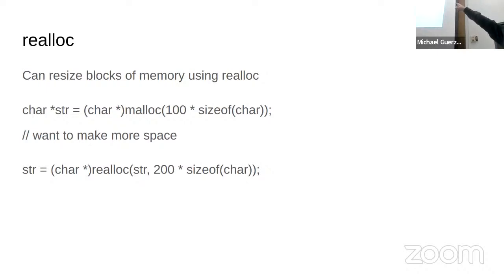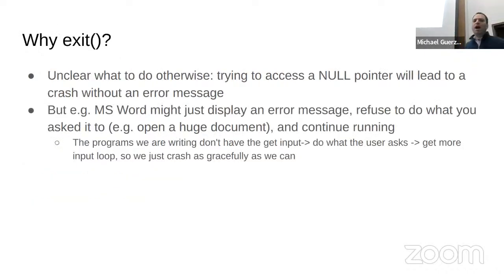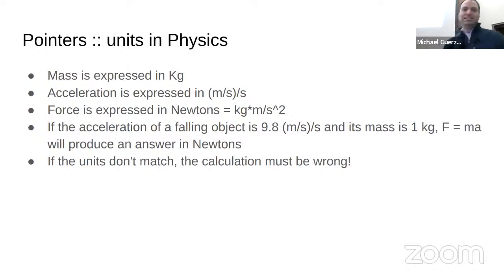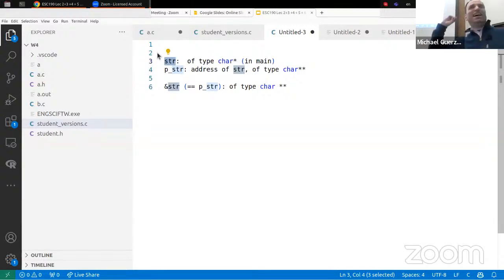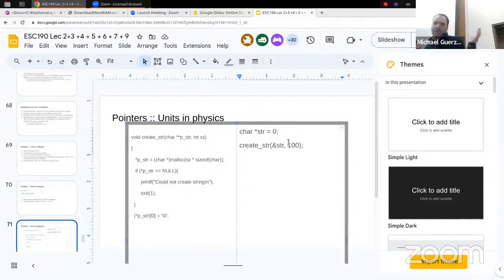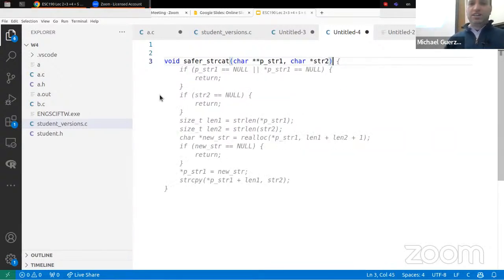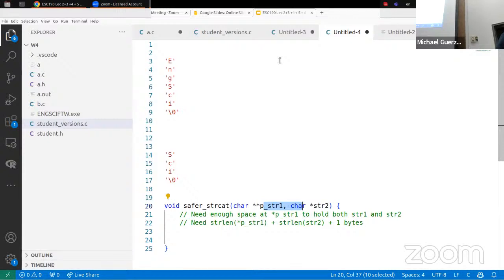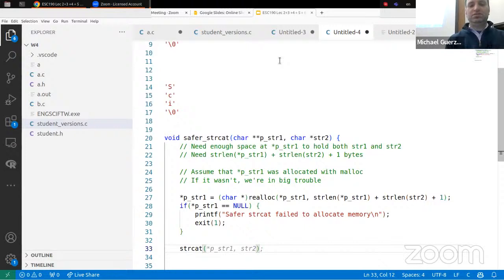ESC190 Feb 2